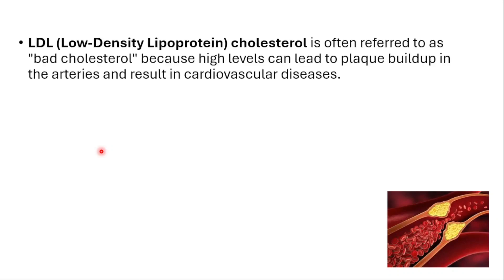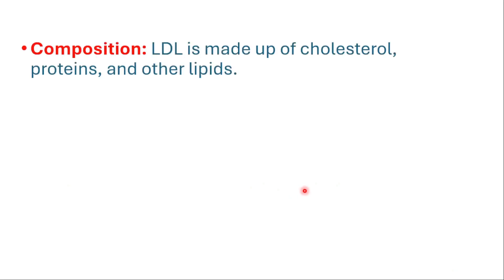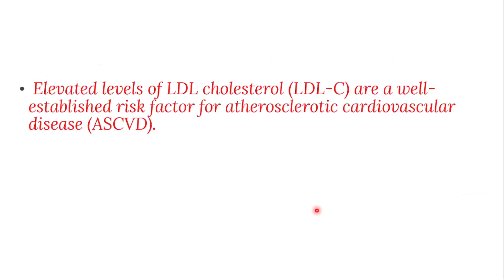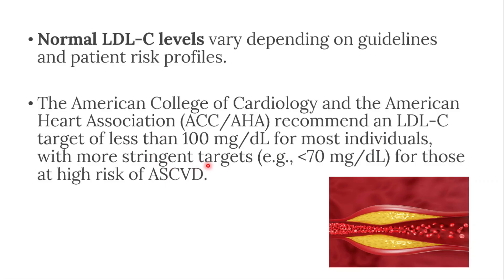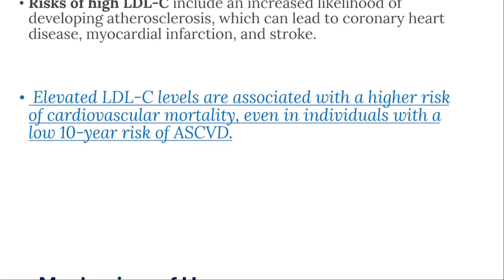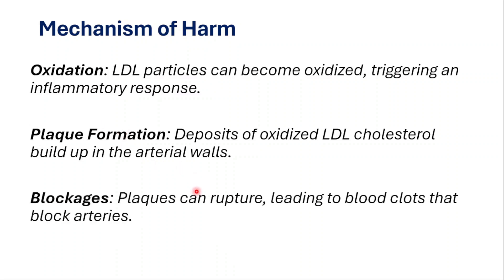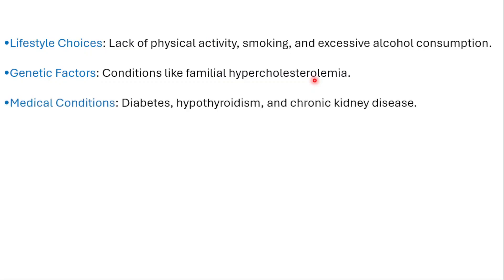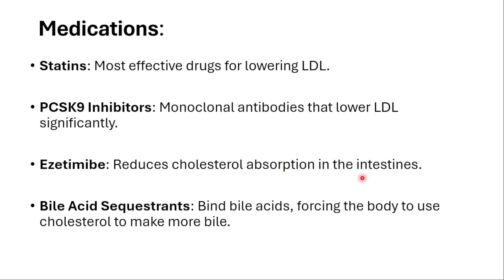What is LDL Blood Test? Normal Levels, Causes of High LDL Levels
1. What is LDL?
Answer: LDL stands for Low-Density Lipoprotein, often referred to as "bad cholesterol." It carries cholesterol from the liver to tissues throughout the body but can build up in artery walls, increasing the risk of heart disease and stroke.

2. Why is LDL called "bad cholesterol"?
Answer: LDL is called "bad cholesterol" because high levels can lead to plaque buildup in arteries (atherosclerosis), narrowing them and reducing blood flow, which can result in heart attacks or strokes.

3. What is the normal range for LDL cholesterol?
Answer: The optimal LDL cholesterol level is less than 100 mg/dL. Levels of 100-129 mg/dL are near optimal, 130-159 mg/dL is borderline high, 160-189 mg/dL is high, and 190 mg/dL or above is very high.

4. How is LDL measured?
Answer: LDL cholesterol is measured through a blood test called a lipid panel, which also checks total cholesterol, HDL (good cholesterol), and triglycerides.

5. What causes high LDL levels?
Answer: High LDL levels can be caused by:

A diet high in saturated fats and trans fats.
Lack of physical activity.
Smoking.
Genetic factors (familial hypercholesterolemia).
Obesity and certain medical conditions, like diabetes or hypothyroidism.